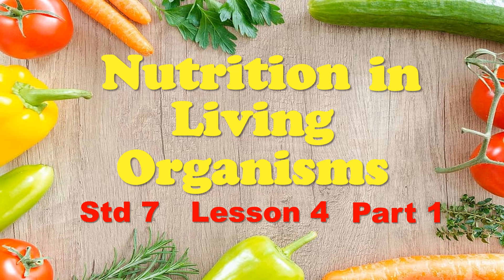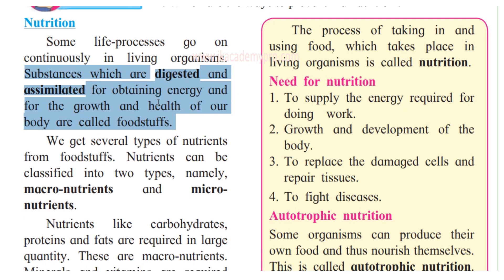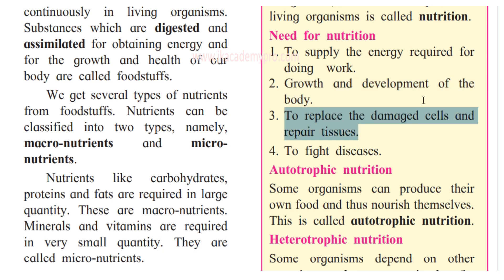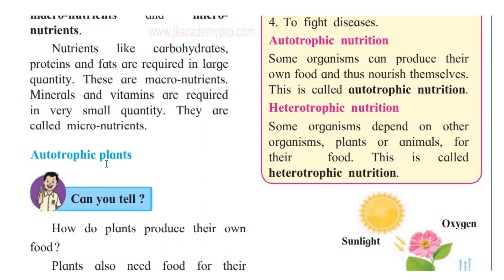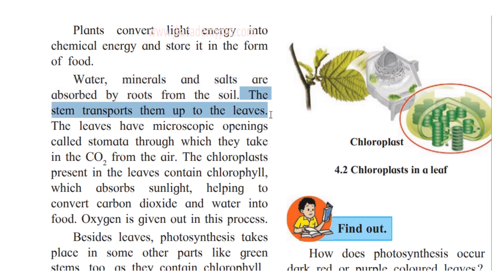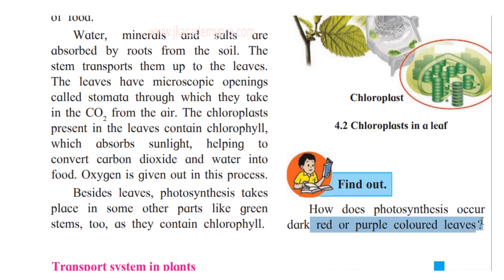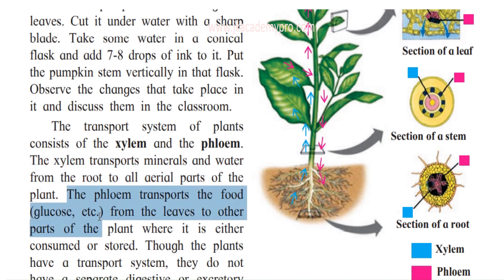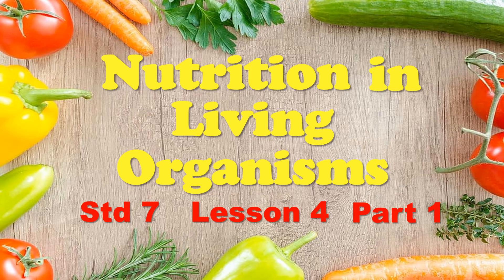Nutrition in Living organisms std 7 class 7 chapter 4 lesson 4 Part 1 explanation in English SSC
In this video you will find the easy and detailed explanation in English of General Science lesson 4 Nutrition in Living Organisms for std 7 Part 1 (class 7, grade 7 chapter 5 SSC Board)